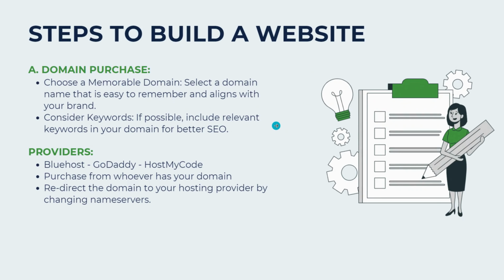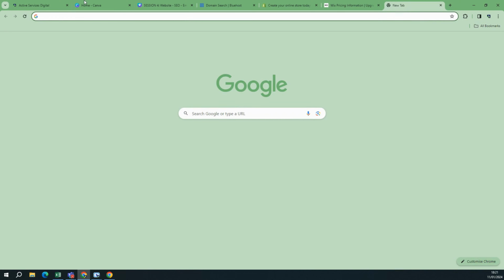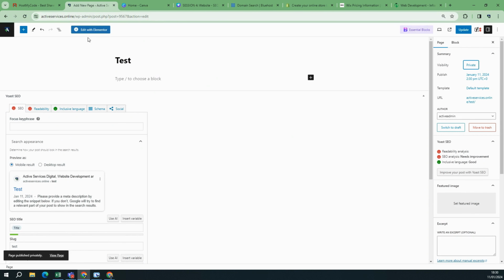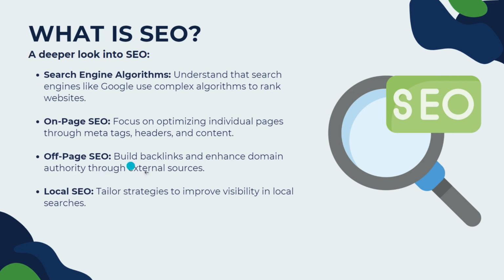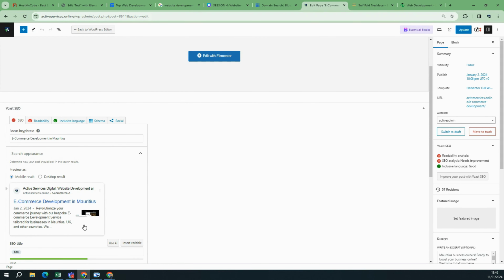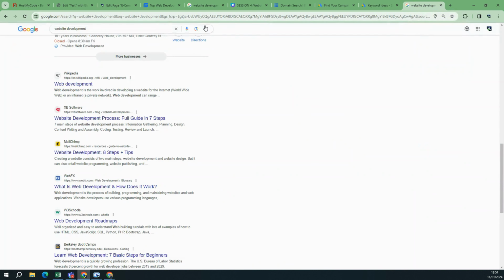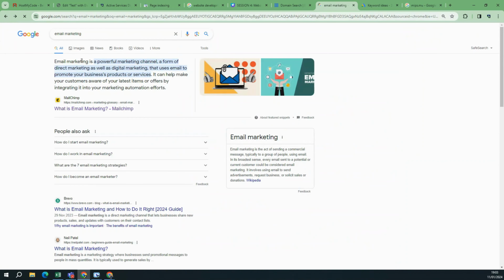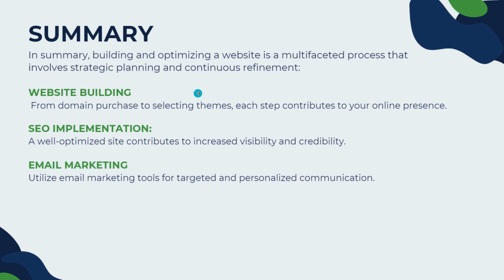Mastering Website Development & SEO: Session 4 | Free Marketing Course for Small Business Owners!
Welcome to Session 4 of our Free Marketing Course exclusively designed for small business owners! In this power-packed module, we dive deep into the world of Website Development and SEO strategies to elevate your online presence. 🚀

🌐 Session Highlights:

🛠️ Essential Website Development Tips
🔍 SEO Demystified: Boosting Visibility and Traffic
💡 Practical Insights for Small Business Growth

👥 Who Should Watch:
Small business owners looking to enhance their digital footprint, increase website traffic, and dominate search engine rankings.

📚 Course Overview:
This session is a game-changer for entrepreneurs aiming to maximize their online potential. From crafting user-friendly websites to SEO tactics that propel your business forward, we've got you covered.